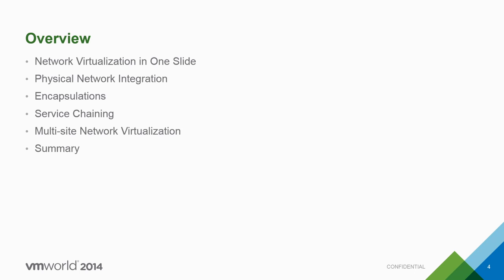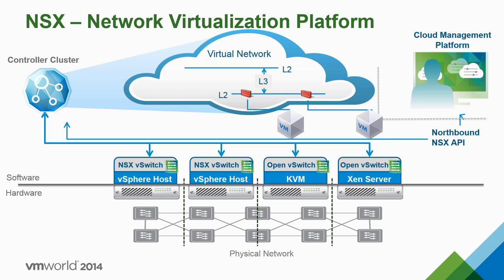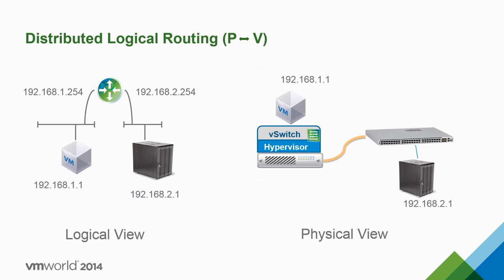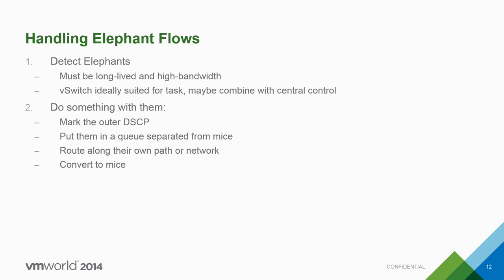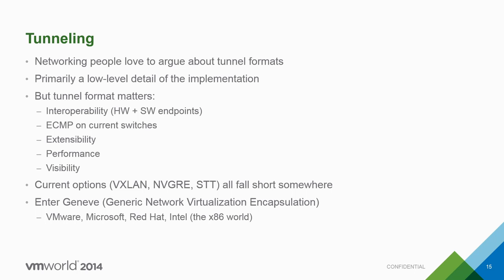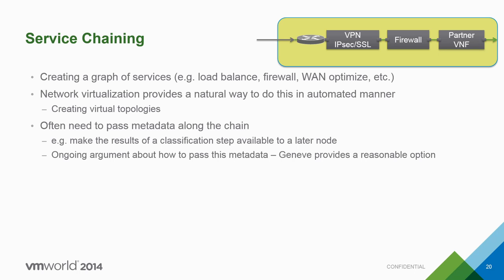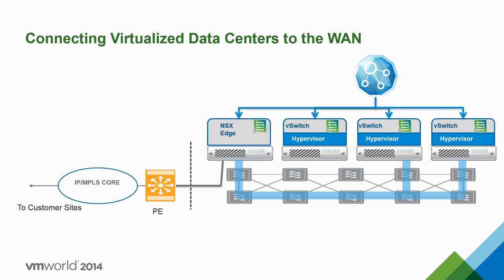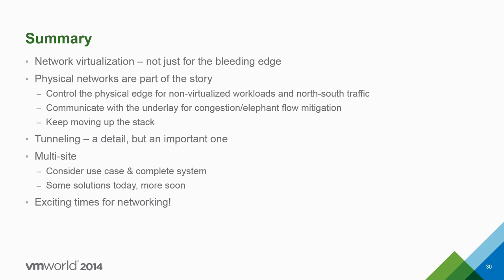VMworld 2014 NET1674 - Advanced Topics & Future Directions in Network Virtualization with NSX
Speaker: Bruce Davie - Principal Engineer, VMware

VMware NSX was launched 12 months ago and has established itself as the platform for network virtualization. This presentation will explore some of the advanced capabilities of NSX and take a look at where the platform is heading in the future. Topics will include: - Current and future approaches to service chaining; - The latest developments in encapsulations for network virtualization; - Integrating physical devices and workloads into virtual networks; - Multi-data center virtual networks. Familiarity with network virtualization and general NSX concepts will be assumed.